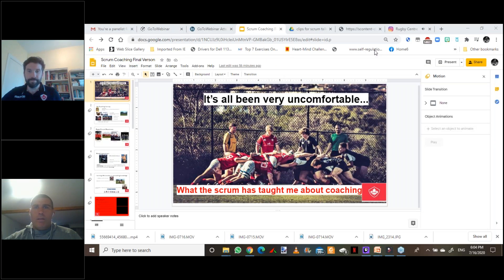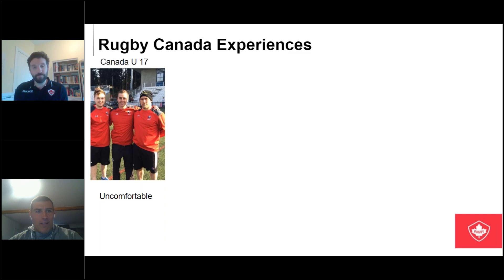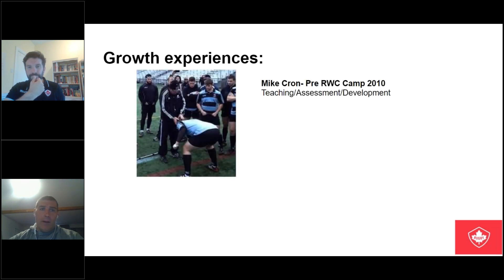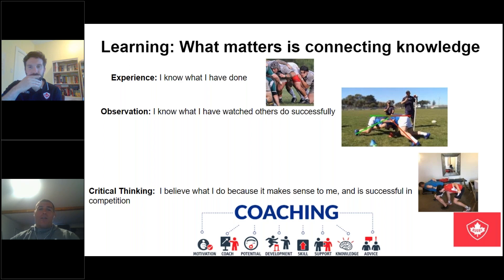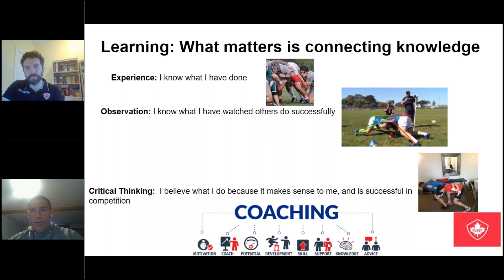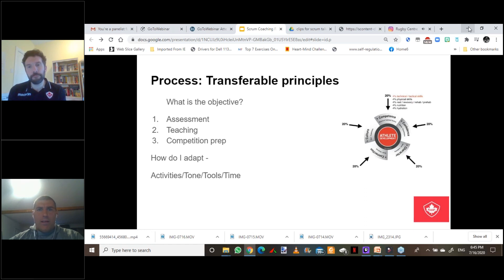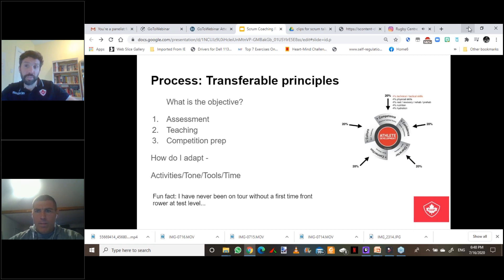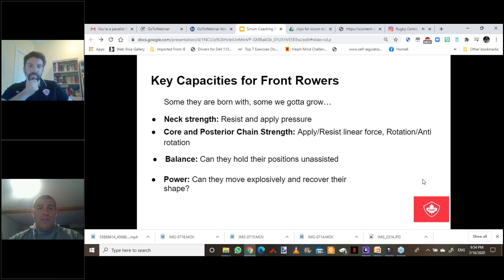Coaching the Scrum with John Lavery